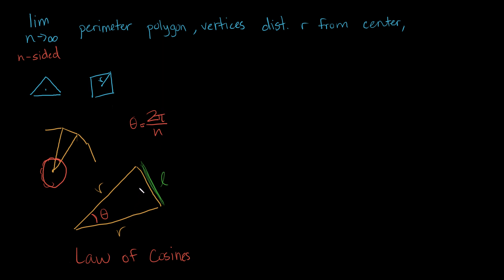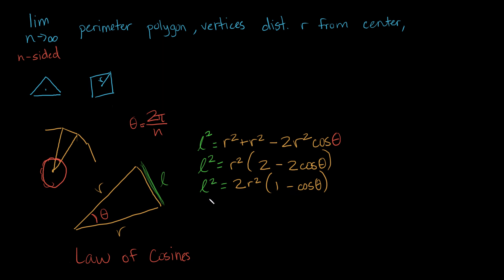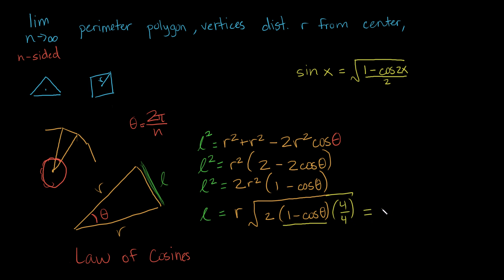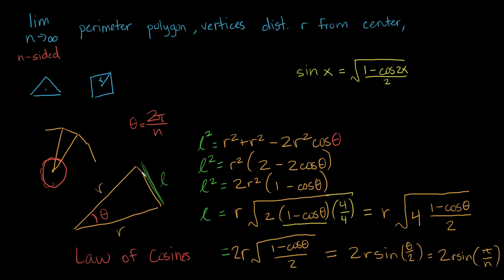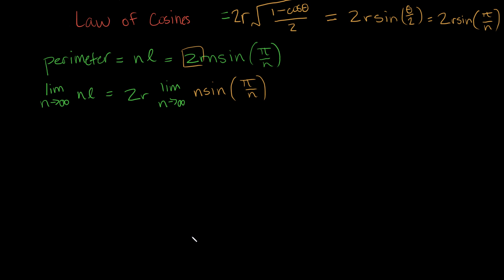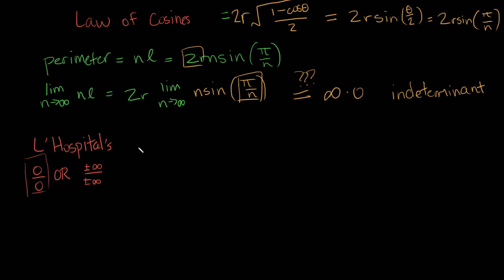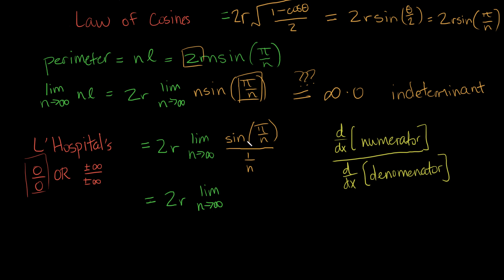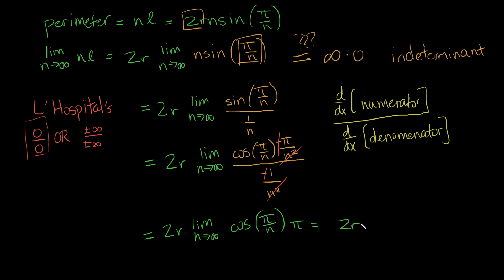Circles are Infinity-Sided Polygons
It's natural to say that a circle is a polygon with infinite sides, so many that they become round and pi pops out. In this video, we explore this notion and how we can prove it.